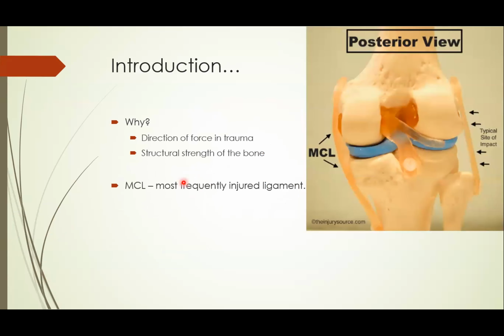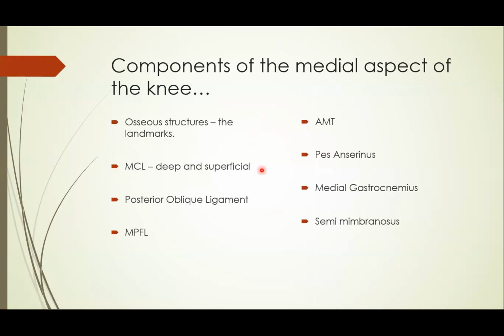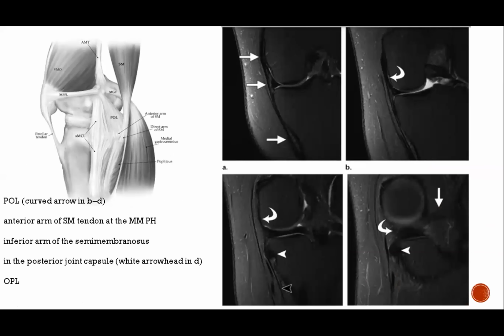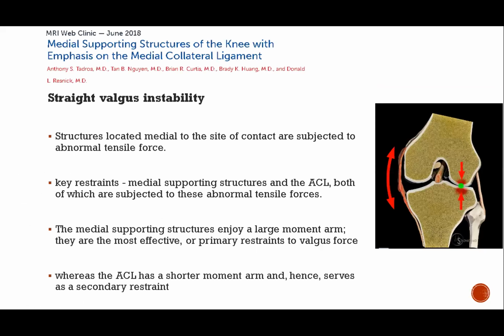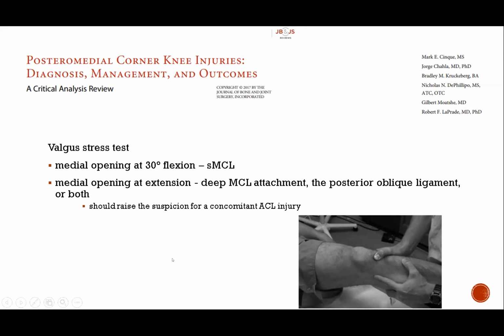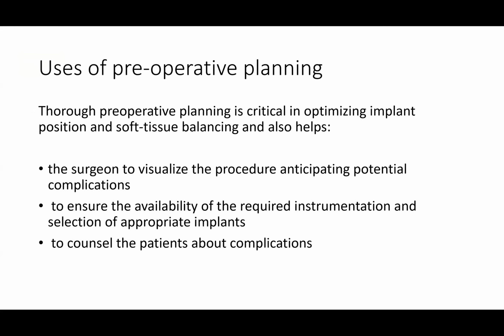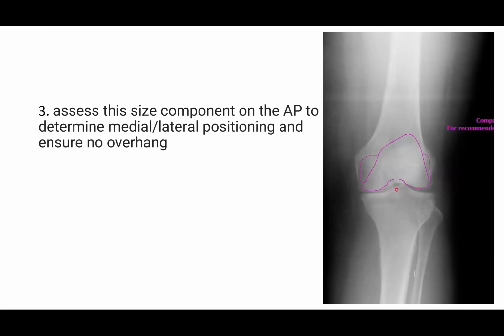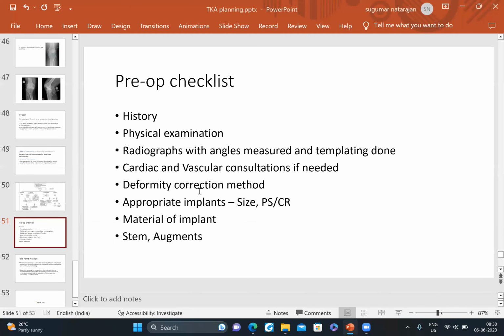Anatomy ,Clinical & radiological evaluation of posteromedial corner of knee-6TH JUNE 2023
Topic
1.Anatomy of Medial structures of knee

2.Clinical of radiological evaluation of posteromedial corner of knee.

3.Plasty Talk